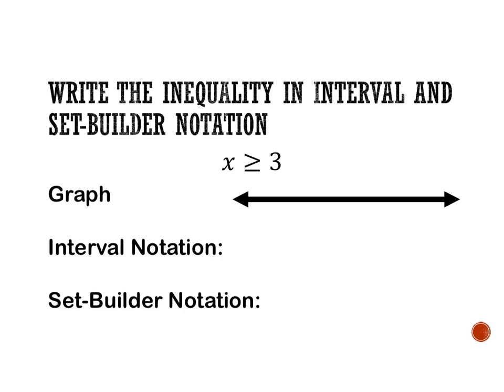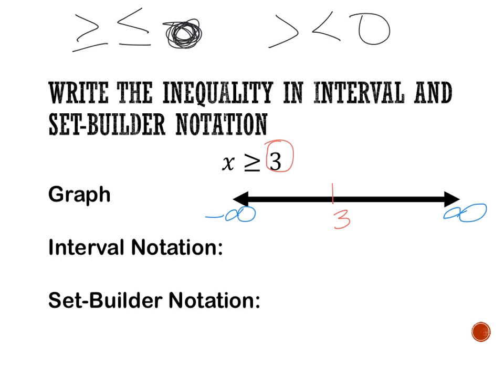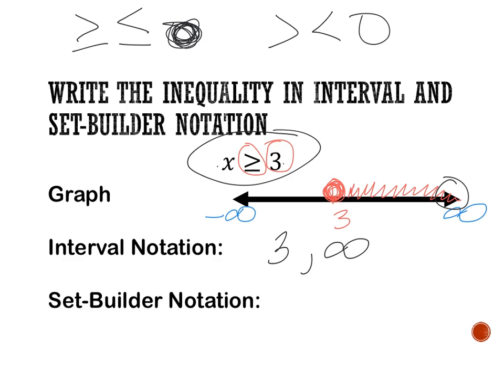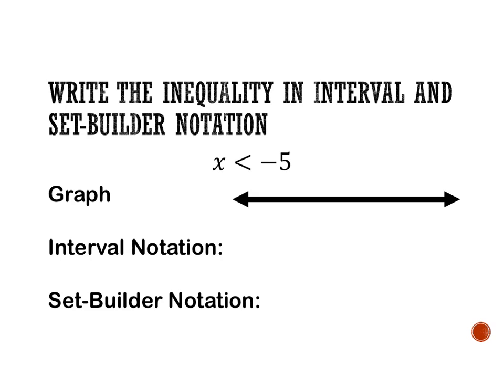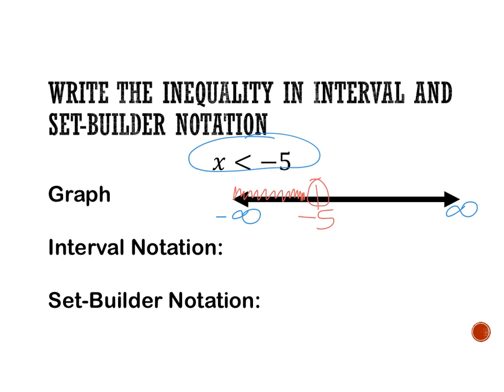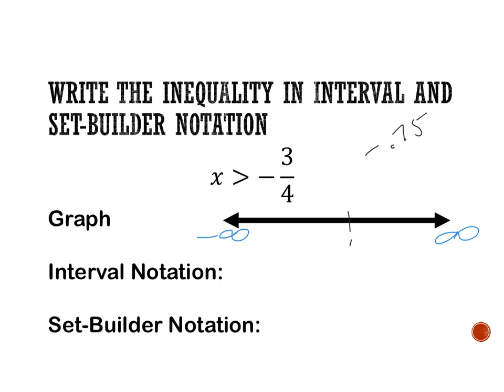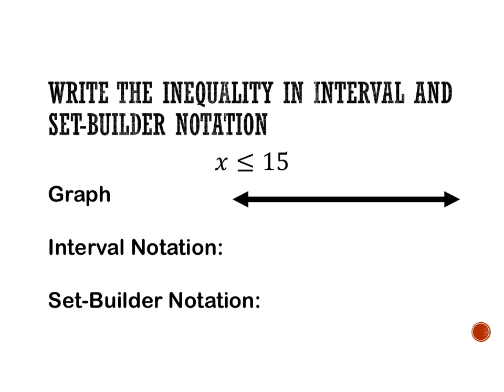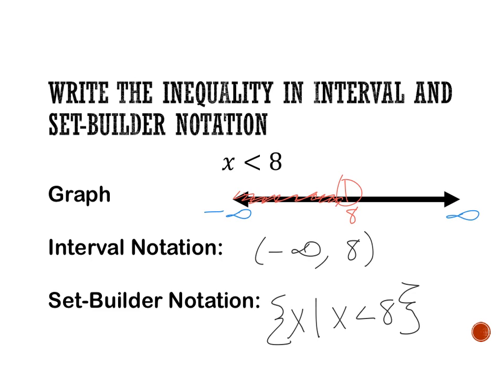interval & set-builder notation